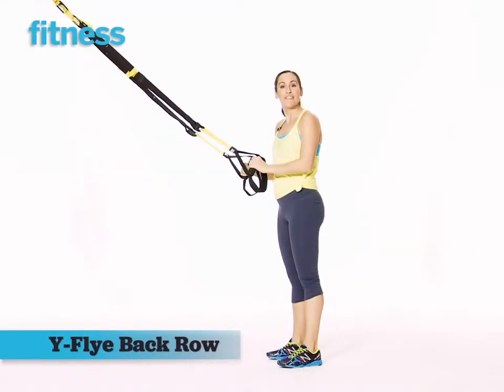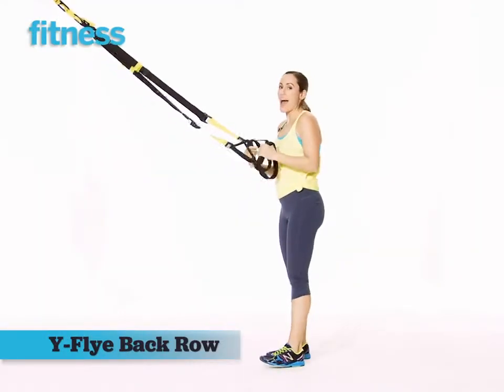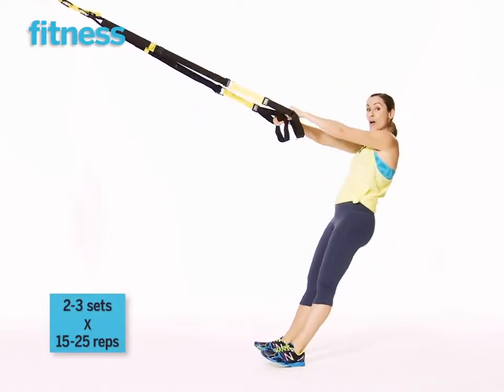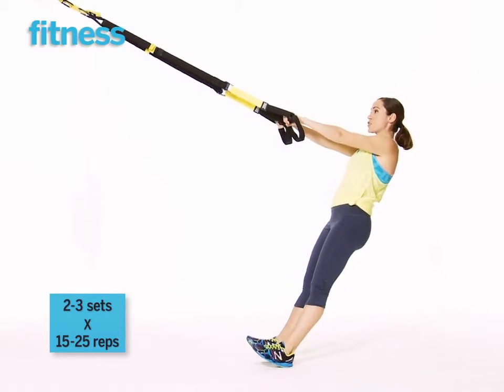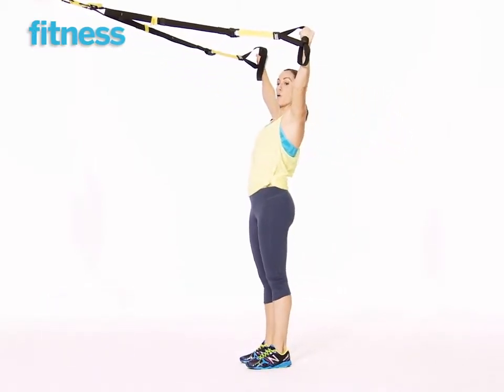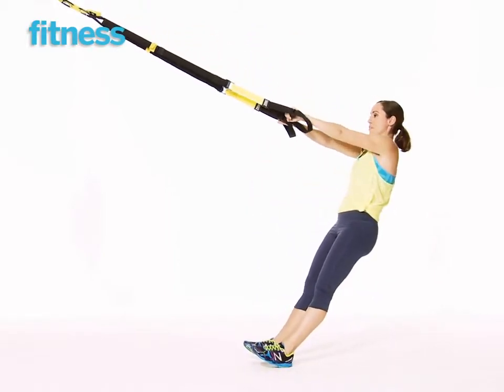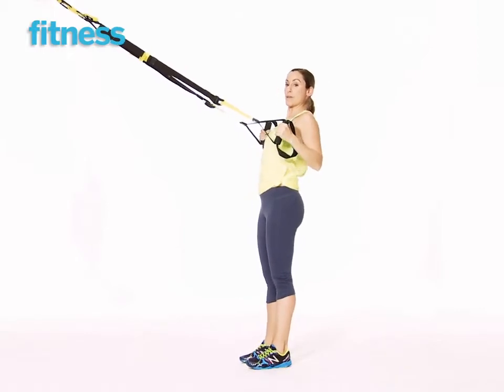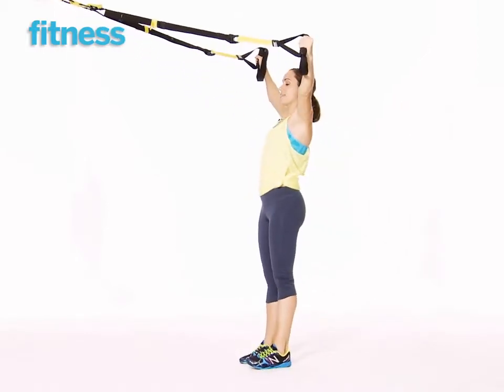Y Flye Back Row pratimas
▪ Atletiskas.lt ♥